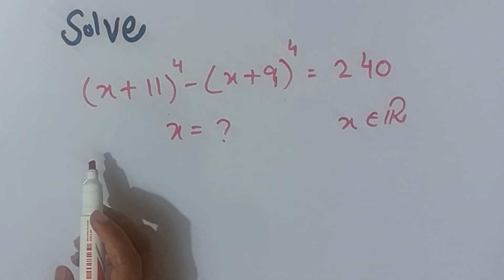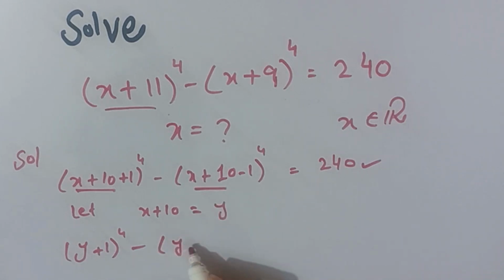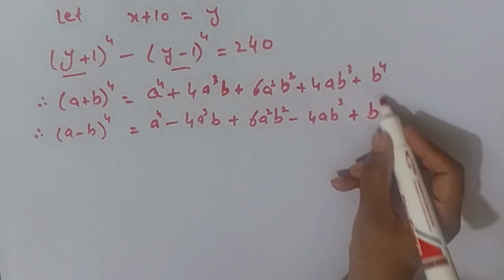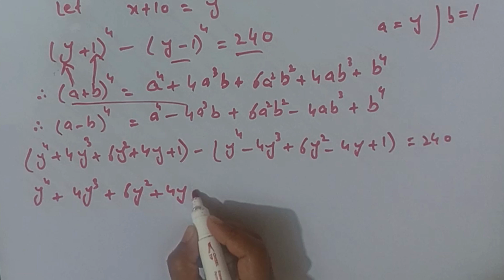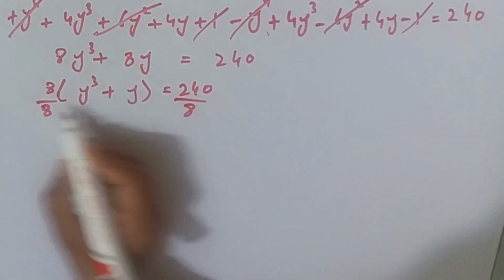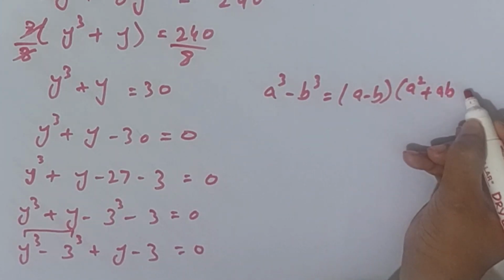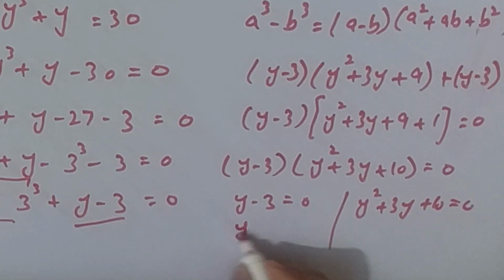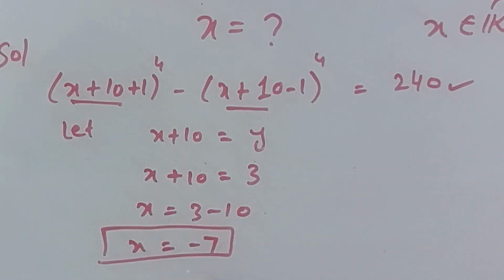Nice Math Olympiad Algebra Question || Can You Solve This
Unlock Your Math Potential!
Welcome to Numeric Nest your ultimate destination for mathematics learning and Math Olympiad preparation!

On this channel, we provide a vast collection of resources, including:
A nice Olympaid math algebra question | can you solve this

• If you enjoy this video on Math Olympiad problem-solving,

• Mathematics Education
• Algebraic Expressions
- Math Olympiad Questionsand solutions
- Olympiad Mathematics problems and explanations
- Sequences and Series, Logarithms and      Powers, and other math topics
- Math Olympiad Training and preparation tips
- College Entrance Question  and  Harvard Entrance Test prep
- Oxford Mathematics Admissions Test and MAT Oxford Maths resources
- CTET and DSC Examinations Syllabus and study materials

We also offer:

- Maths Olympiad Geometry Questions  and solutions
- Math Olympiad Algebra Problems and explanations
- Olympiad Math Problems and solutions
- Thailand Junior Maths Olympiad Problem discussions
- Maths Olympiad Questions and Answers for various levels

Believe On Your Self ❤️ 😘
Thanks (⁠˘⁠⌣⁠˘⁠ ⁠)